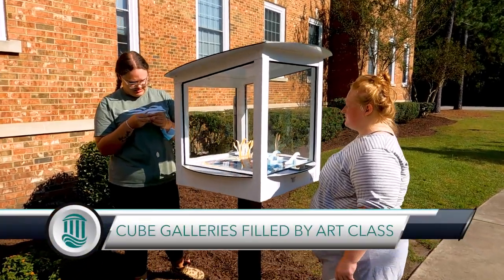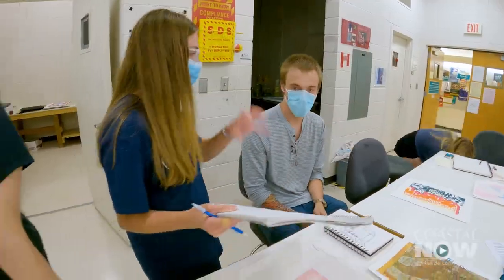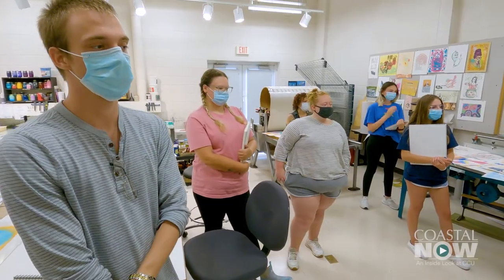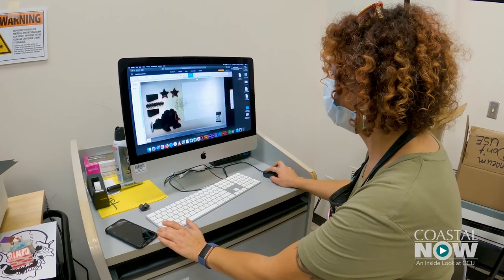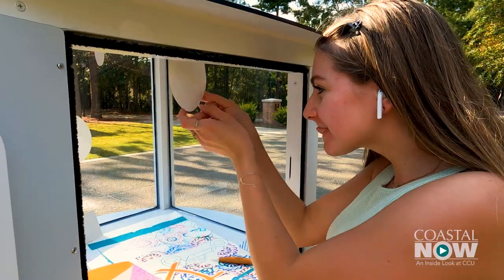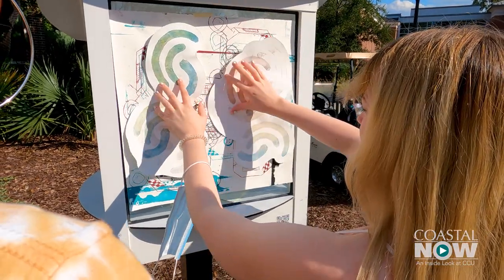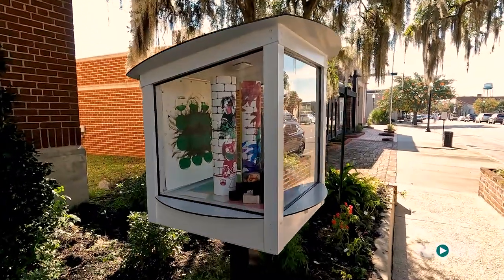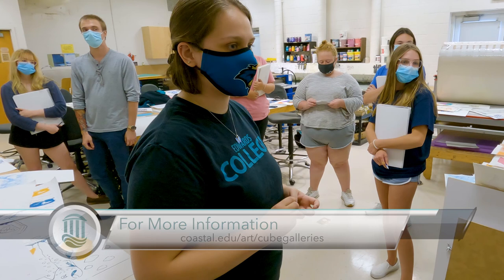Coastal Now - Art Class Fills Cube Galleries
Those cube galleries, which are scattered around campus and now in downtown Conway, are hosting their second exhibition. The displayed artwork was created by Meghan O'Connor's entry-level silkscreen class. Students collaborated to make the displays and recently installed them. They learned teamwork and got experience developing art for a specific space.

Coastal Carolina University offers baccalaureate degrees through more than 100 majors. Among CCU's graduate-level programs are 27 master's degrees, two educational specialist degrees, and two doctoral programs: the Ph.D. in marine science: coastal and marine systems science, and the Ph.D. in education. The most popular undergraduate majors are marine science, management, exercise and sport science, and communication. CCU boasts a growing array of internship, research and international opportunities for students, as well as numerous online programs through Coastal Online.

Coastal Carolina University is ranked No. 5 on the Best Value Schools (South) list released by U.S. News & World Report for 2022.